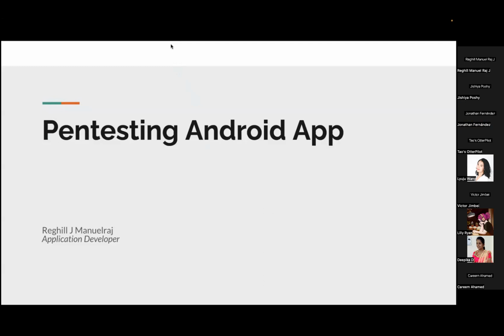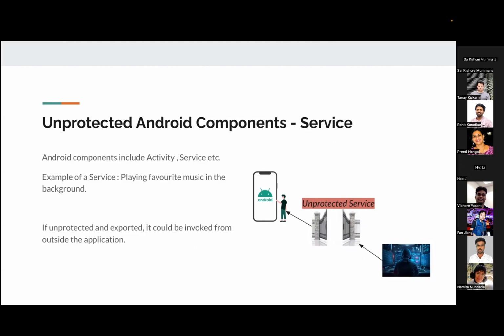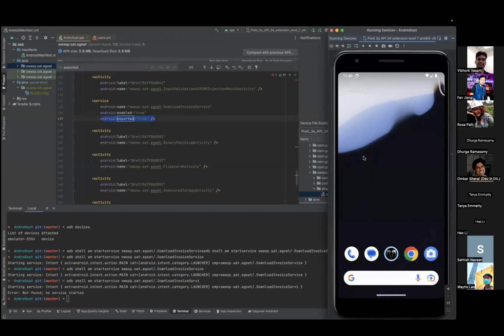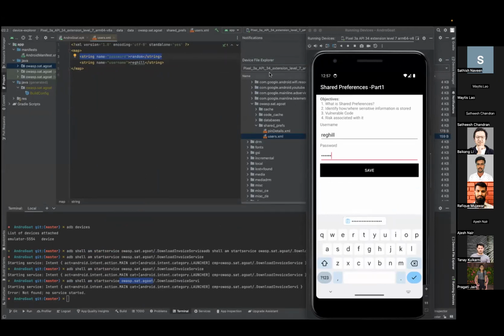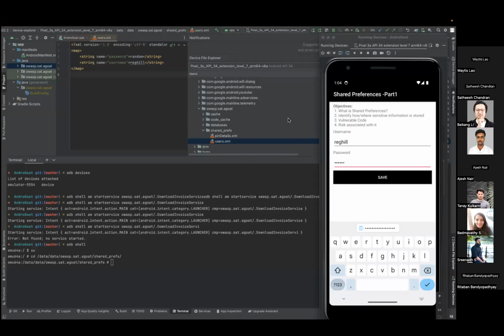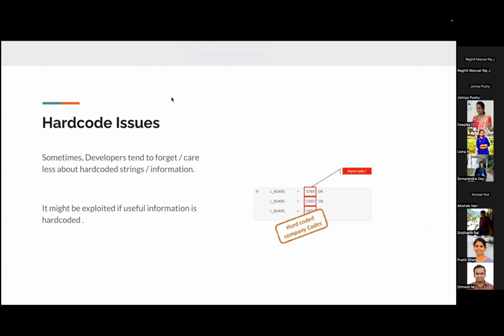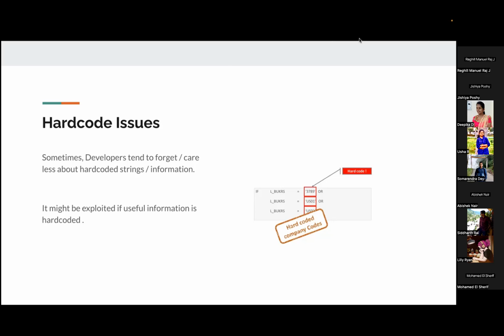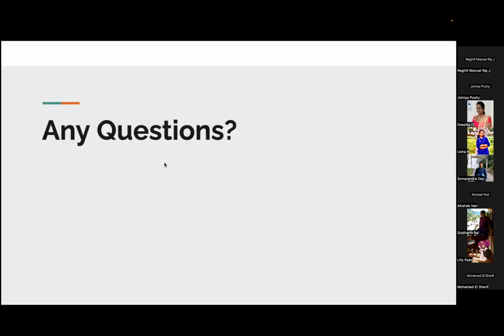Pentesting Android App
Agenda of the talk

    An introduction to AndroGoat

    Common Android Vulnerabilities

    Testing and identifying few vulnerabilities

Speaker: Reghill Manuel Raj J

Reghill serves Thoughtworks as an Application Developer with three years of experience in mobile development with Android and Unity.  He is also interested in Application security and advocates Security best practices within the team. He is currently working on C#/. NET development with Unity, building mobile applications.